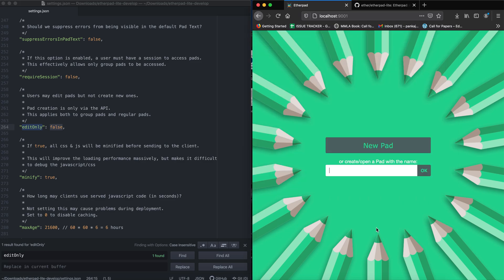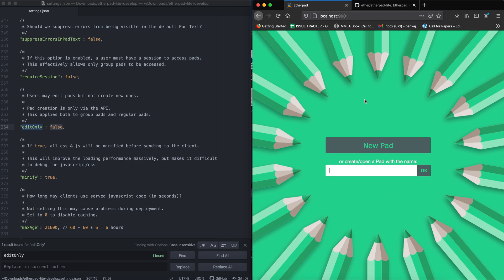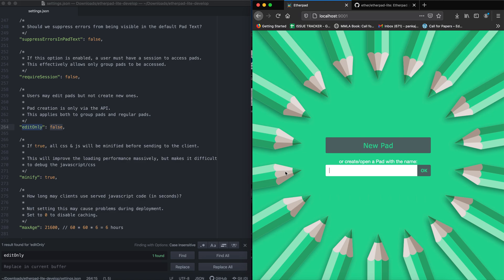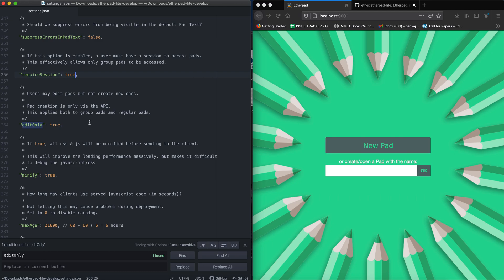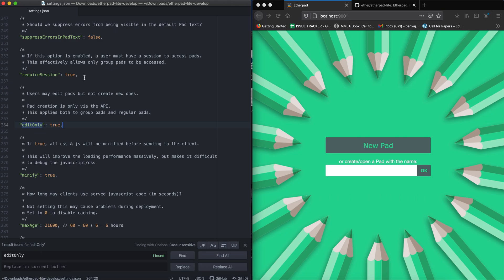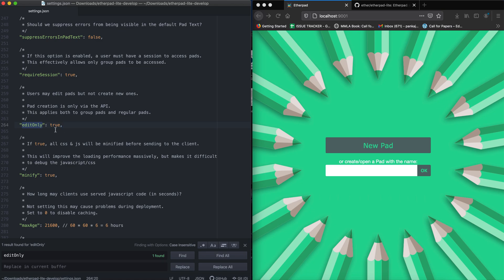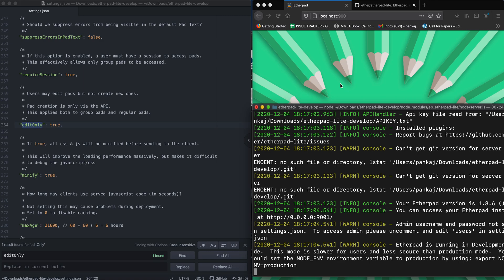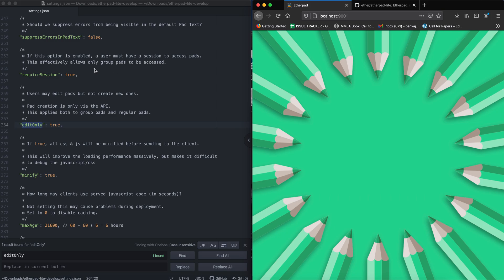How to allow only admin to create pads in Etherpad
This video is about restricting creation of pads to admin only in Etherpad.